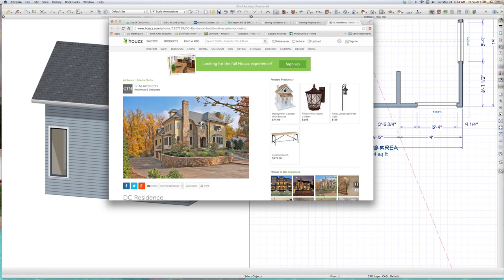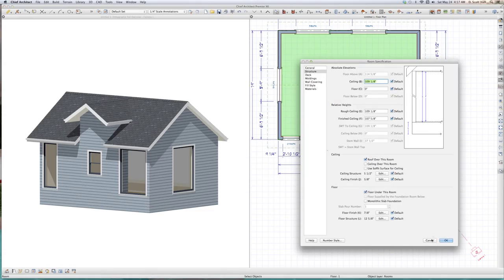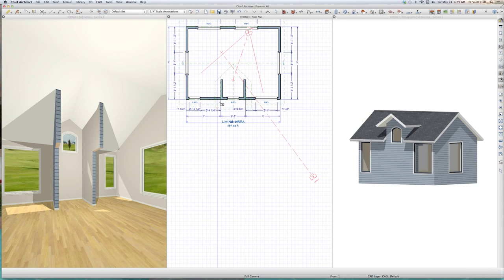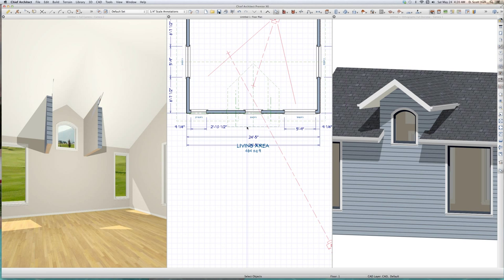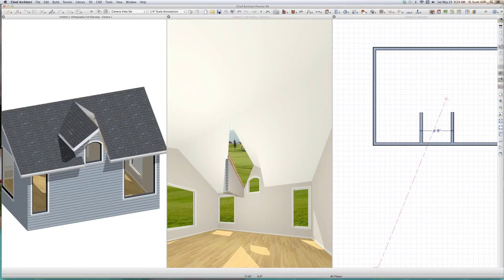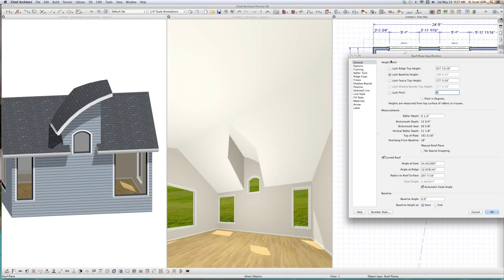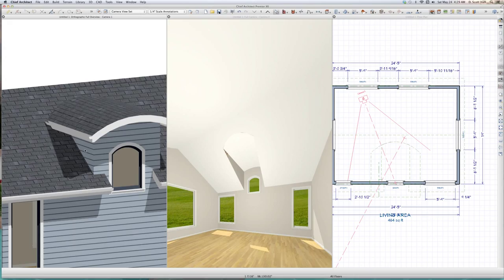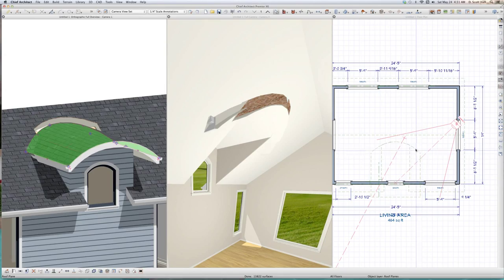BRENT'S BARREL DORMER VIDEO. Chief Architect Videos by dsh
Good video,  worth watching.  A series of off the cuff videos exploring the features of Chief Architect.